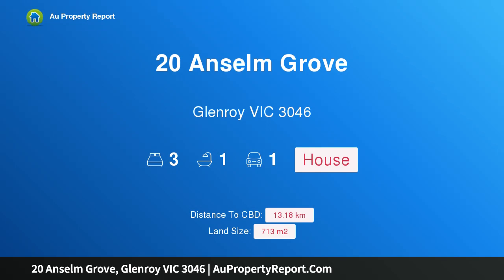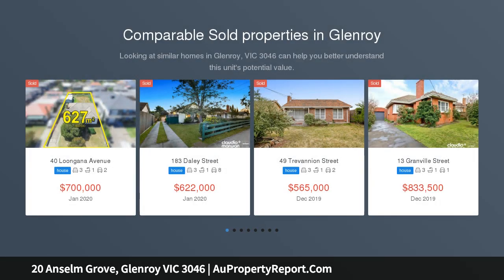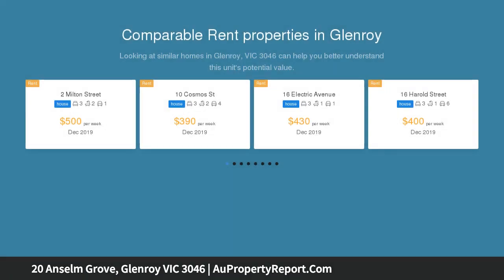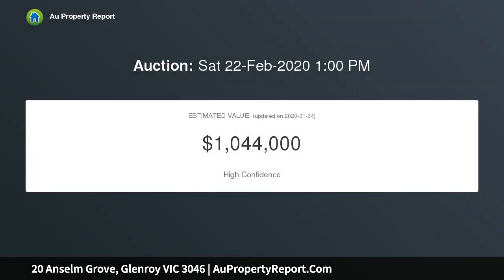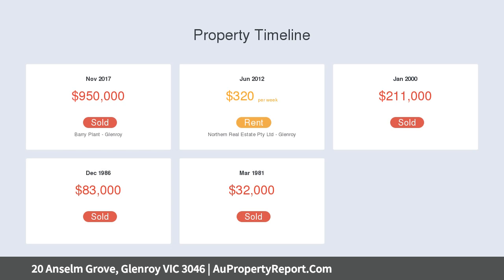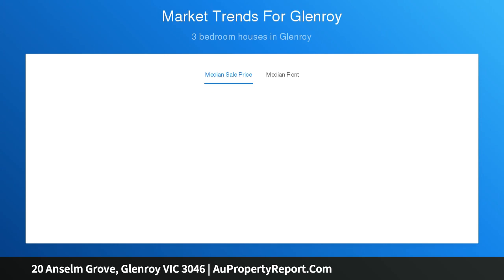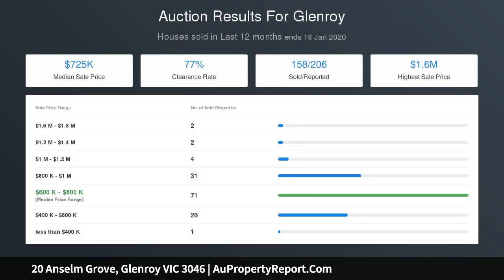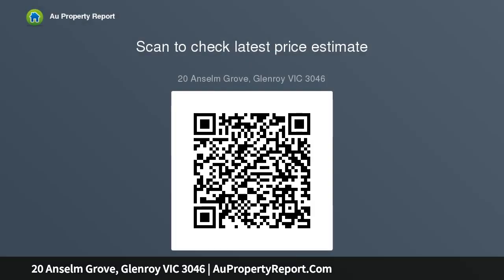20 Anselm Grove, Glenroy VIC 3046 | AuPropertyReport.Com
20 Anselm Grove, Glenroy VIC 3046
Property Type: house
Bedrooms: 3
Bathrooms: 3
Car Space: 1
A Magnificent Corner Block with Plans and Permits Approved!